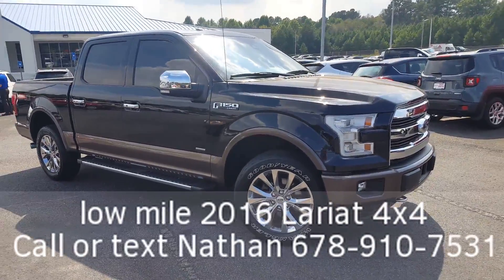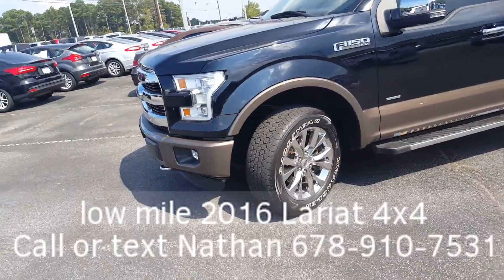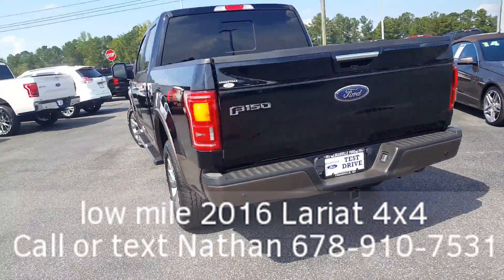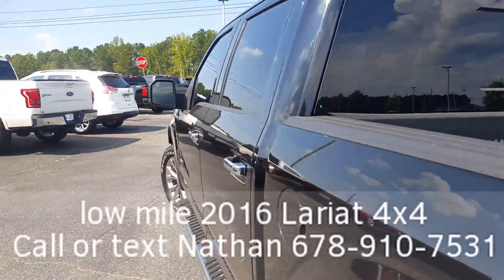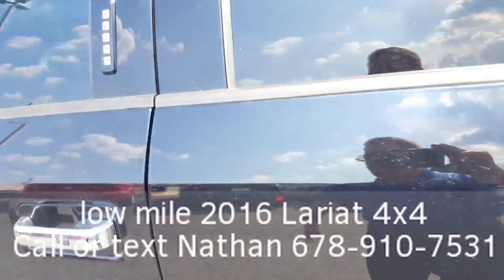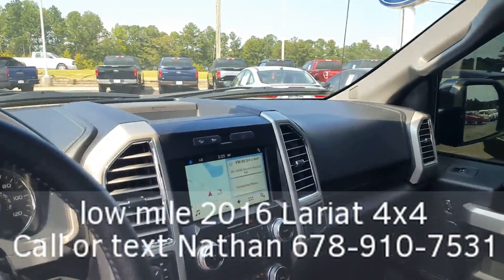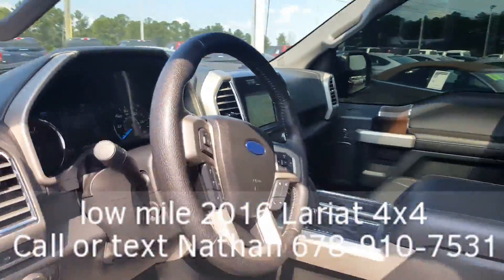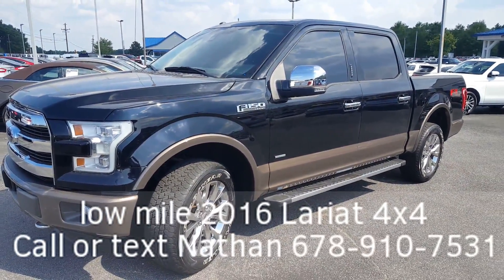Low mile 2016 Lariat 4x4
2016 Lariat 4x4, only 32k miles, by Nathan Swope at Loganville Ford.